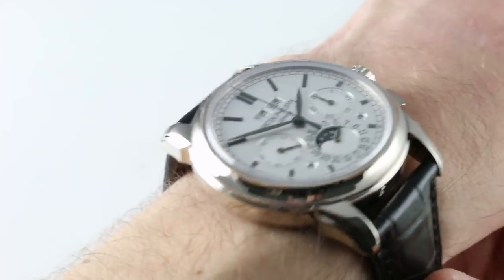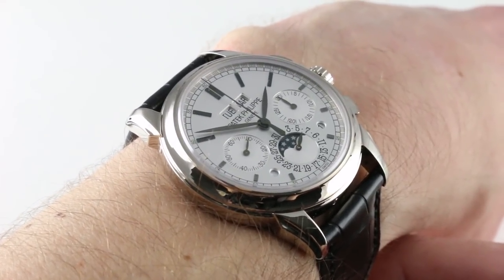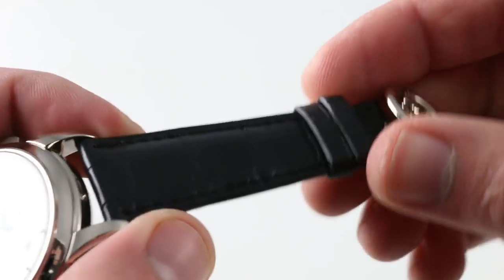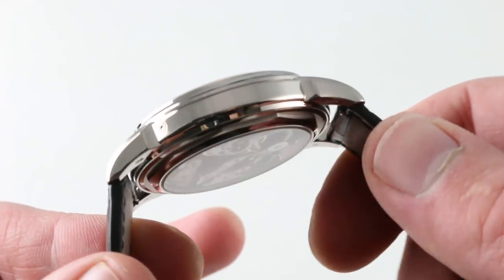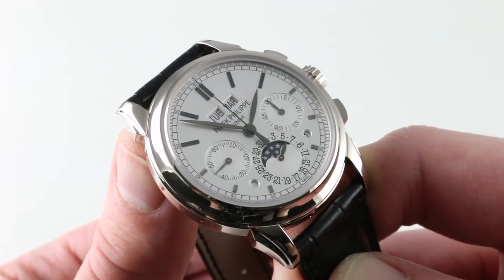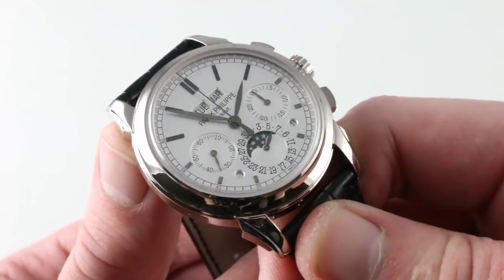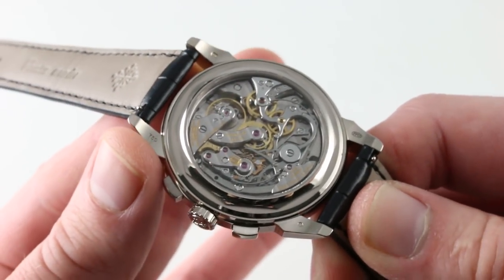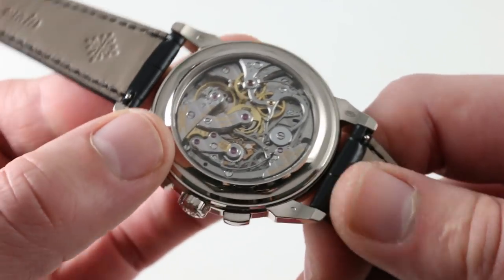Patek Philippe 5270G-001 Grand Complications Perpetual Calendar Chronograph Luxury Watch Review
The Patek Philippe Grand Complications Chronograph features a 41mm white gold case surrounding a silver dial on a black alligator strap with an white gold deployant buckle. Functions include hours, minutes, day, date, month, chronograph, moon phase and leap year indicator. The watch measures 12.5mm in thickness and 49.6mm from lug-to-lug.